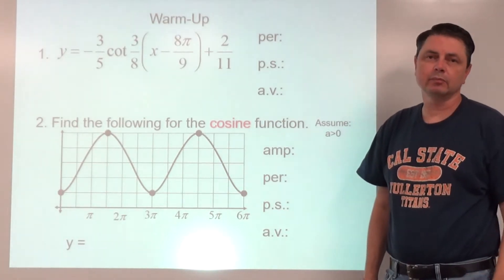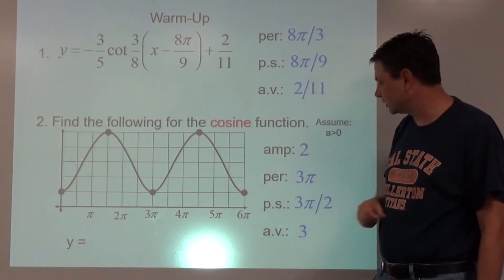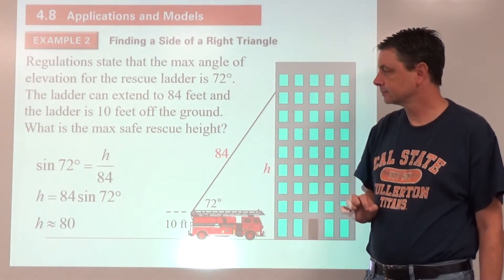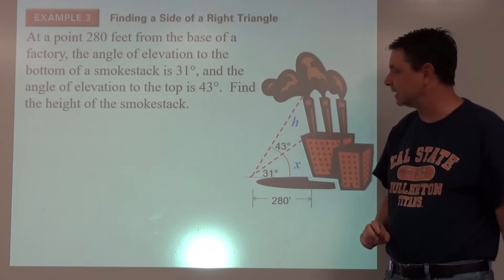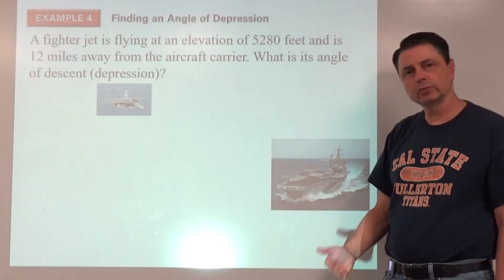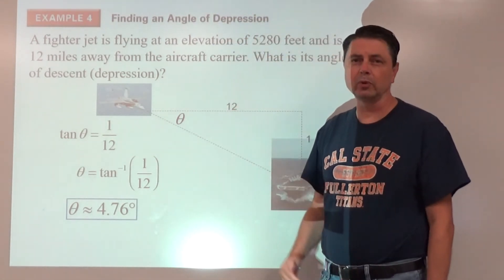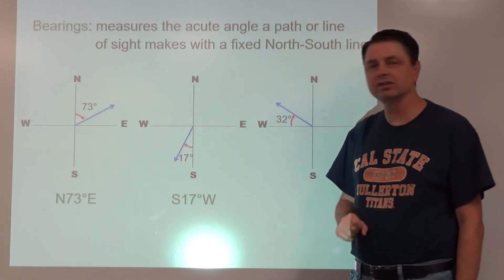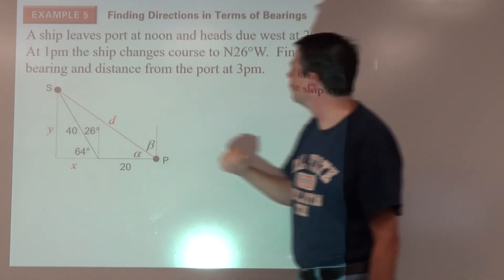Precalculus 4.8 Applications and Models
Precalculus
Lesson 4.8
Trigonometry
Applications and Models